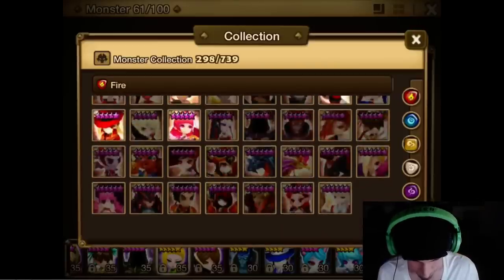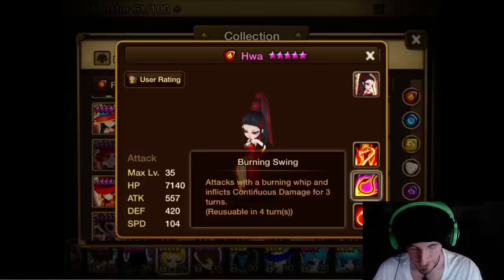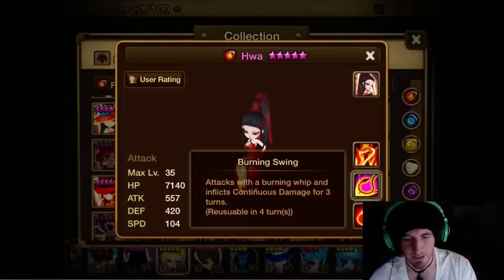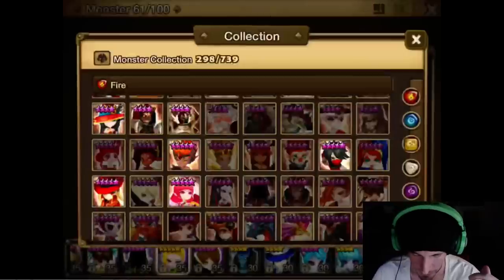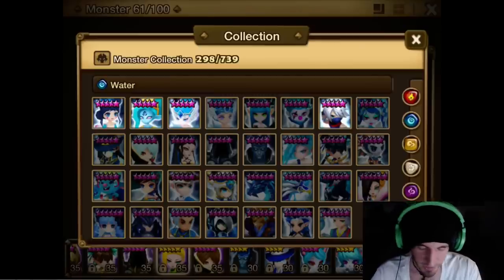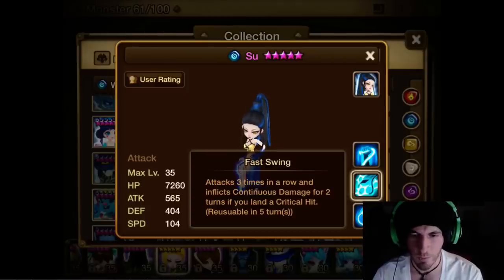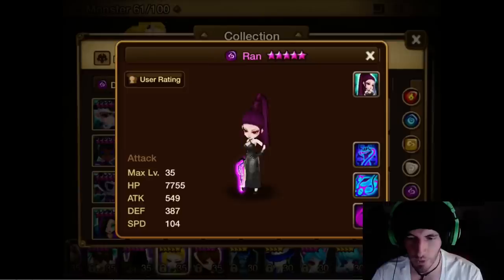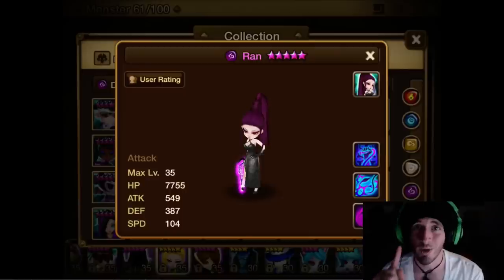SUMMONERS WAR : Rakshasa Review - Fire Water Wind Light Dark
Let's take a look at those dungeon beasts : the almighty Rakshasa.

Dem boobs. ;)